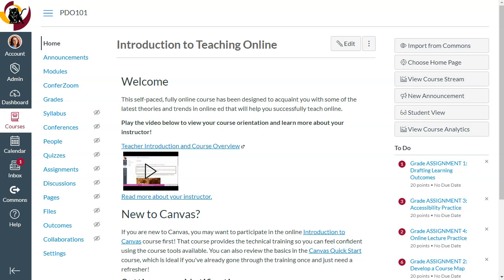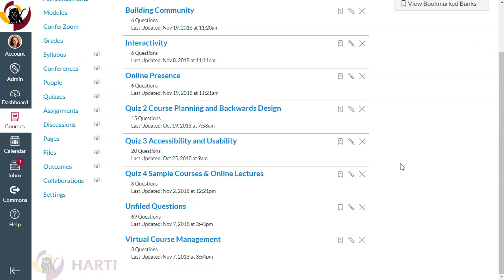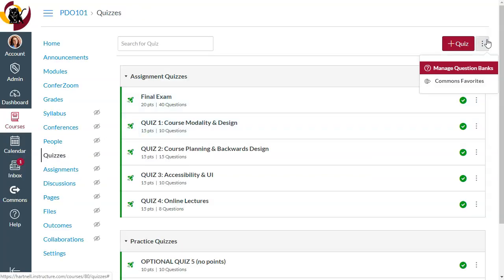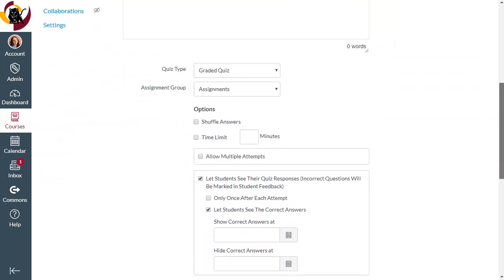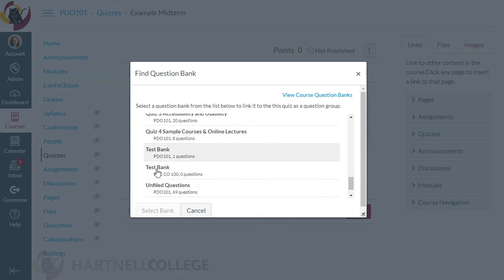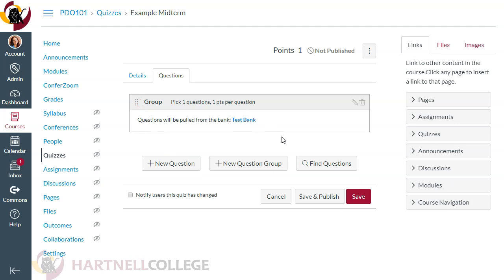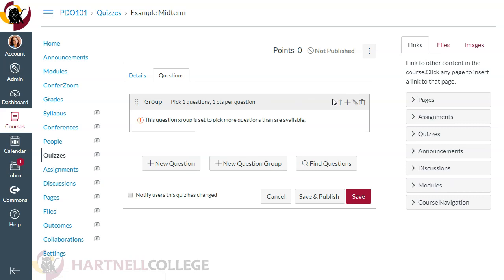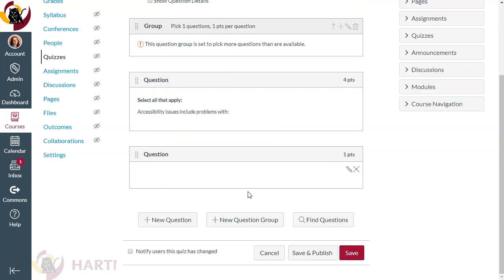Canvas Tips and Tricks: Working with Question Banks